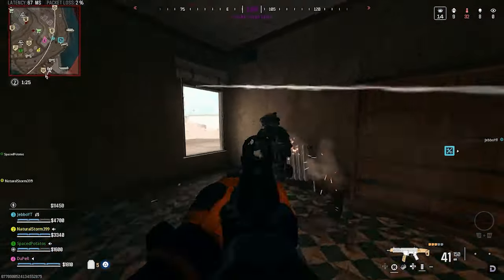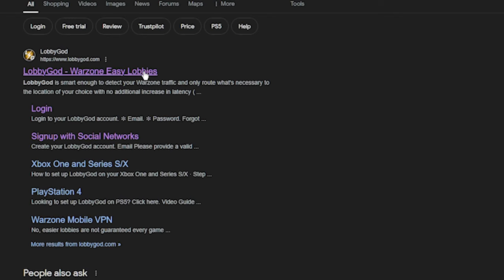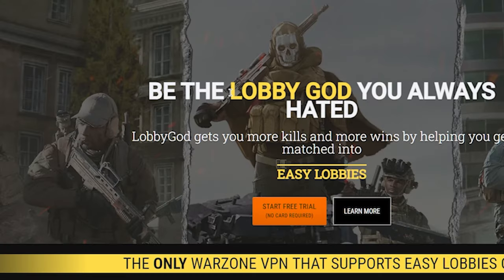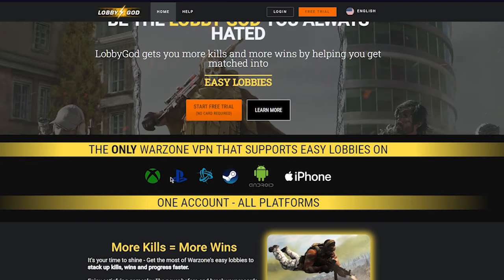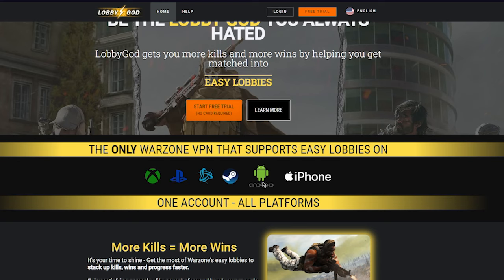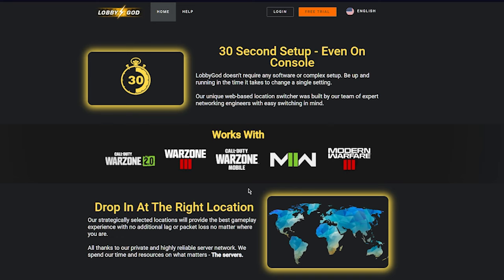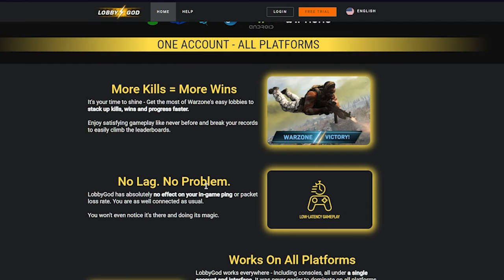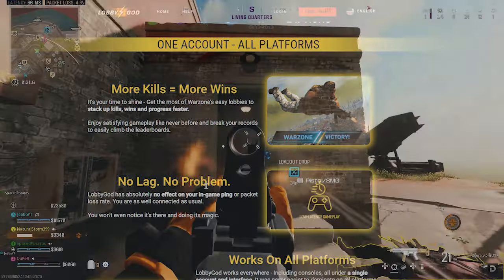How To Get BOT LOBBIES in REBIRTH ISLAND!! | (Warzone 3 VPN) PC + CONSOLE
Other LobbyGod Videos!